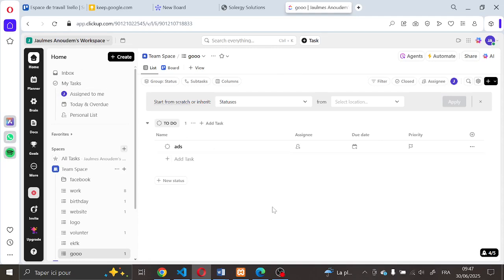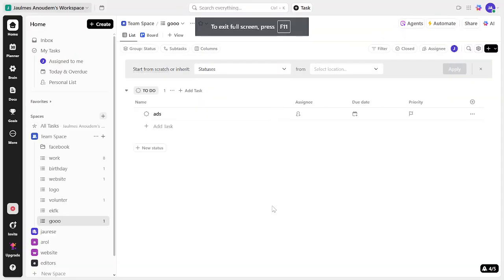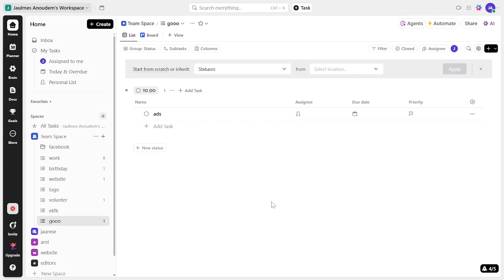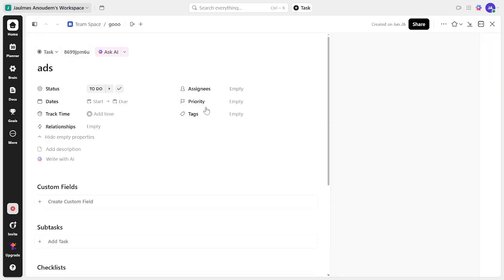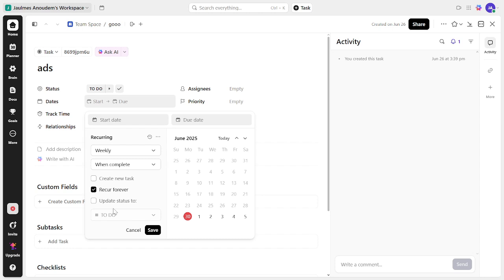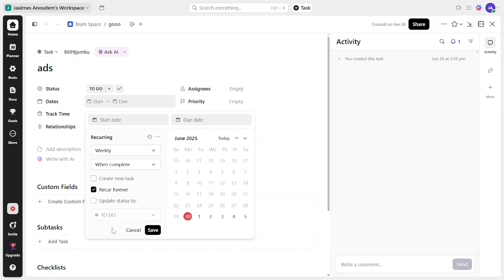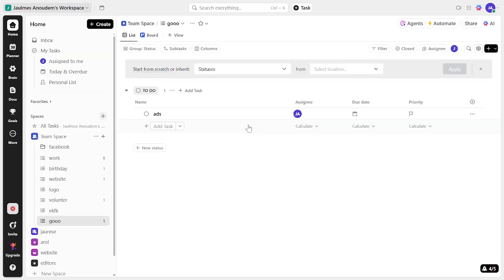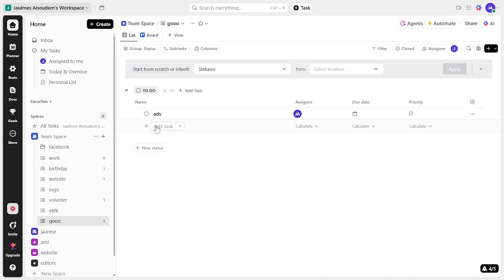How To Assign Recurring Tasks Automatically In CLICKUP (Complete 2025 Guide)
Welcome to this comprehensive how to assign recurring tasks automatically in clickup (complete 2025 guide) tutorial! In this detailed guide, I'll walk you through everything you need to know about how to assign recurring tasks automatically in clickup (complete 2025 guide).

 What You'll Learn in This how to assign recurring tasks automatically in clickup (complete 2025 guide) Tutorial:
• Complete step-by-step instructions for how to assign recurring tasks automatically in clickup (complete 2025 guide)

Whether you're a complete beginner or looking to improve your skills, this how to assign recurring tasks automatically in clickup (complete 2025 guide) tutorial covers everything from basic concepts to advanced strategies. I've designed this guide to be easy to follow, practical, and immediately actionable.

 Why This how to assign recurring tasks automatically in clickup (complete 2025 guide) Tutorial is Different:

 Perfect for:
• Beginners who want to learn how to assign recurring tasks automatically in clickup (complete 2025 guide) from scratch

Don't forget to LIKE this video if it helped you learn how to assign recurring tasks automatically in clickup (complete 2025 guide) and SUBSCRIBE for more in-depth tutorials like this one!

Questions? Drop them in the comments below! I read every comment and try to respond to as many as possible.

• Share with anyone who might benefit from learning how to assign recurring tasks automatically in clickup (complete 2025 guide)